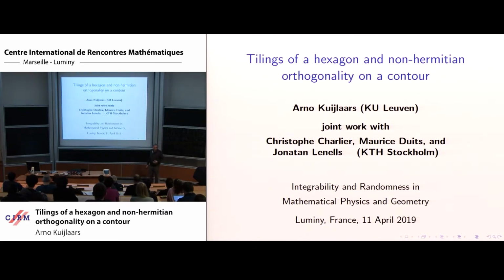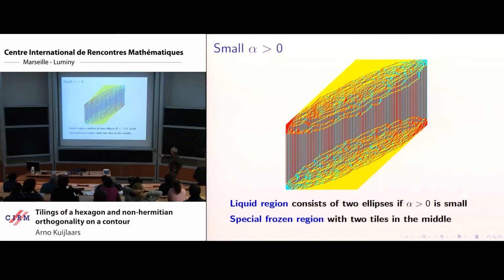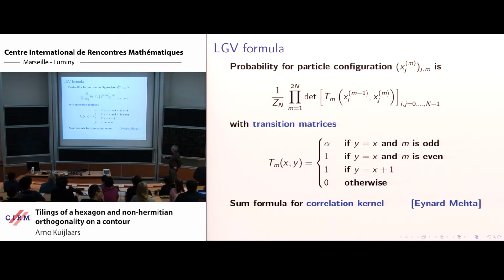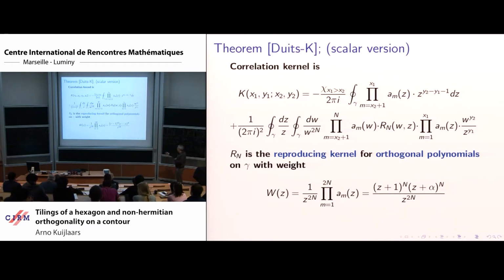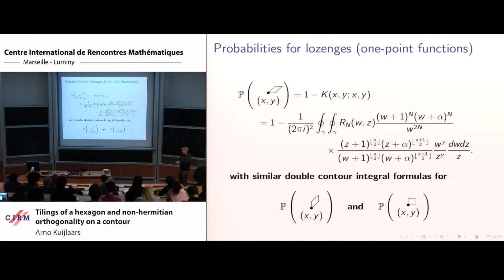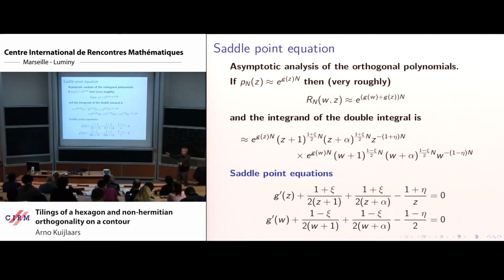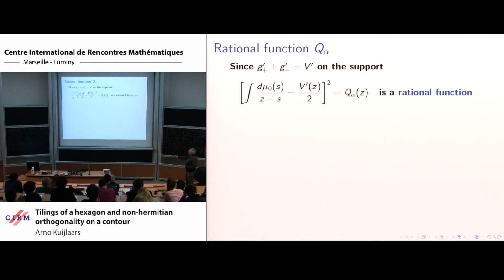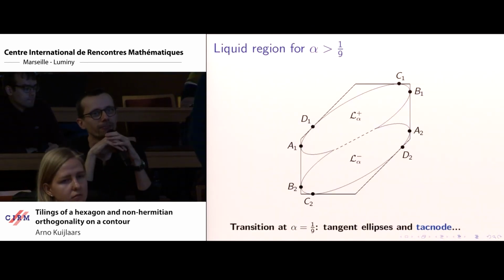Arno Kuijlaars: Tilings of a hexagon and non-hermitian orthogonality on a contour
I will discuss polynomials $P_{N}$ of degree $N$ that satisfy non-Hermitian orthogonality conditions with respect to the weight $\frac{\left ( z+1 \right )^{N}\left ( z+a \right )^{N}}{z^{2N}}$ on a contour in the complex plane going around 0. These polynomials reduce to Jacobi polynomials in case a = 1 and then their zeros cluster along an open arc on the unit circle as the degree tends to infinity.
For general a, the polynomials are analyzed by a Riemann-Hilbert problem. It follows that the zeros exhibit an interesting transition for the value of a = 1/9, when the open arc closes to form a closed curve with a density that vanishes quadratically. The transition is described by a Painlevé II transcendent.
The polynomials arise in a lozenge tiling problem of a hexagon with a periodic weighting. The transition in the behavior of zeros corresponds to a tacnode in the tiling problem.
This is joint work in progress with Christophe Charlier, Maurice Duits and Jonatan Lenells and we use ideas that were developed in [2] for matrix valued orthogonal polynomials in connection with a domino tiling problem for the Aztec diamond.

Recording during the meeting "Integrability and Randomness in Mathematical Physics and Geometry  " the April 11, 2019 at the Centre International de Rencontres Mathématiques (Marseille, France)